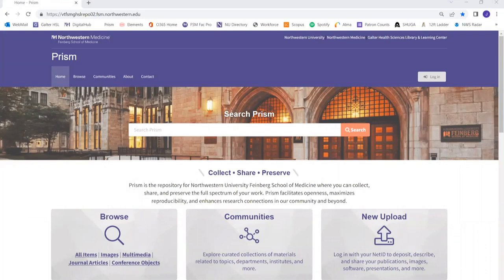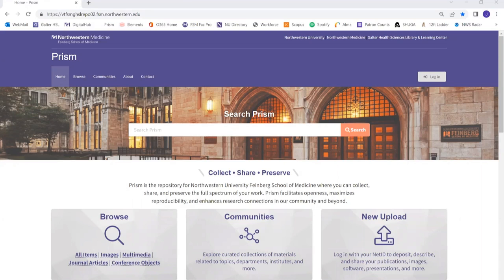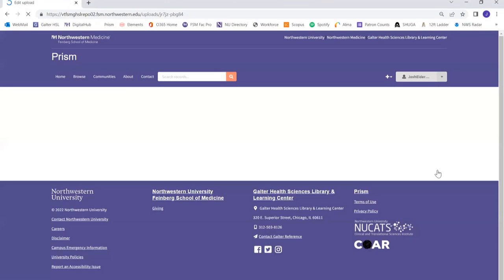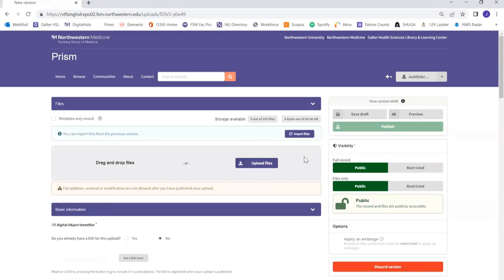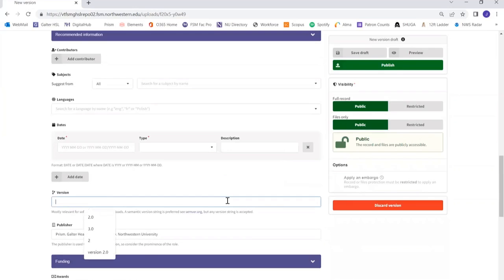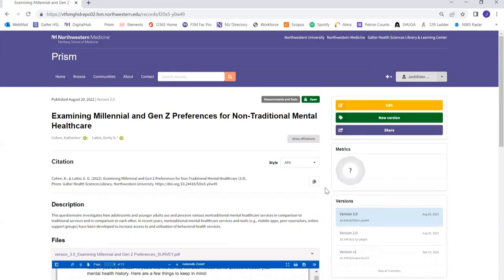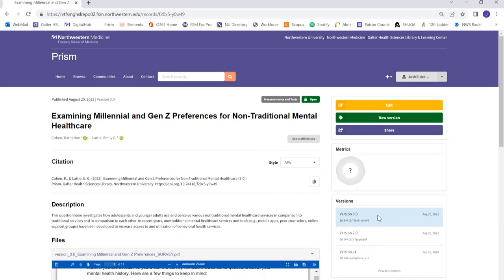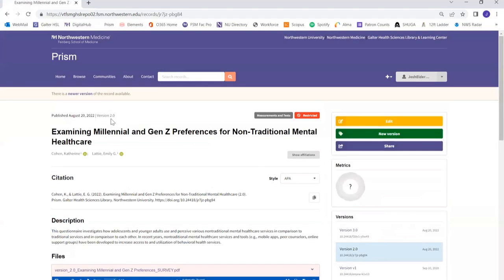Create a New Version